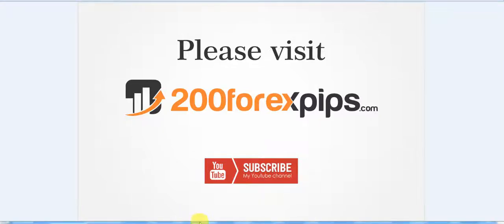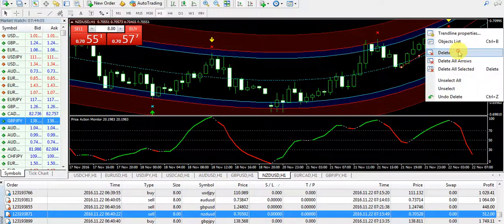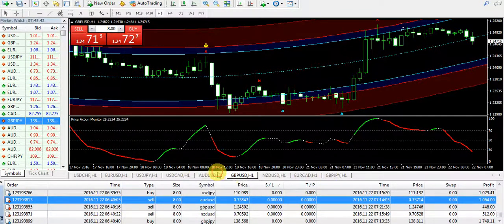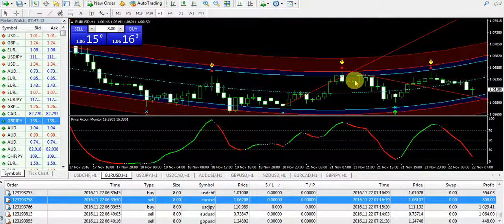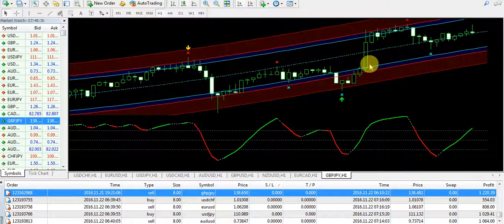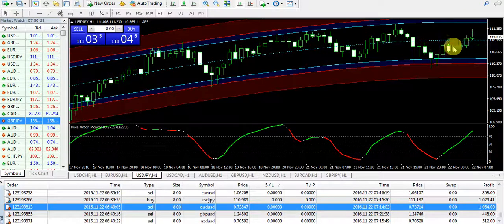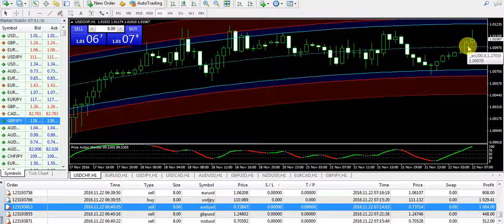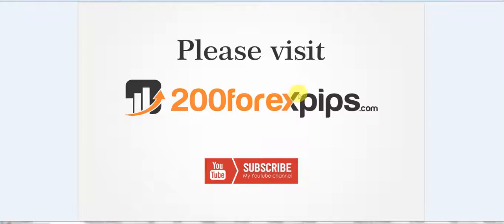USD/JPY GBP/JPY trade Best Forex Trading System 22 NOV Review -forex trading systems that work